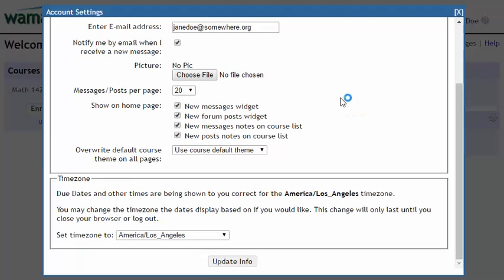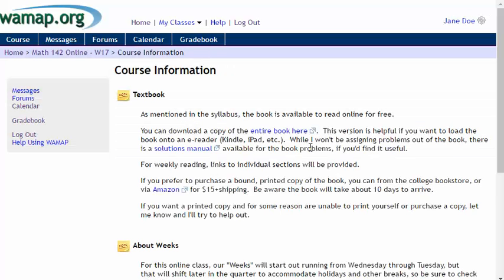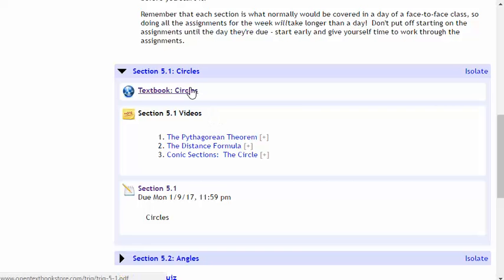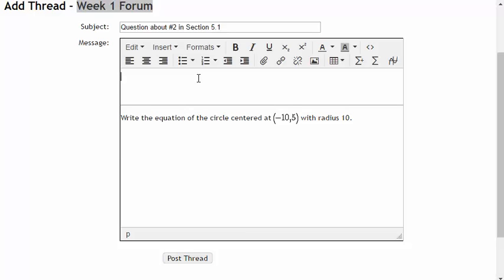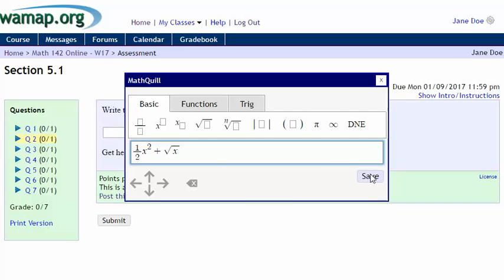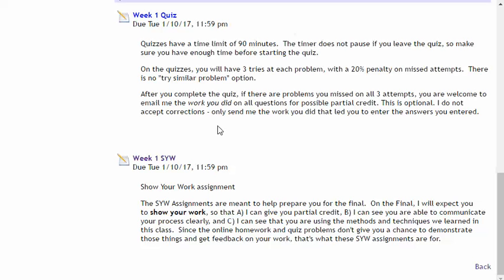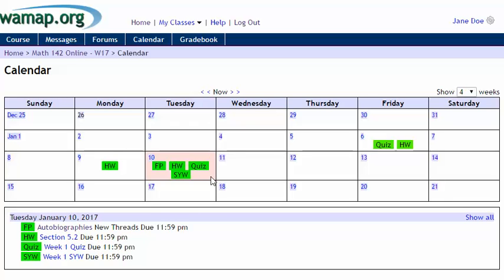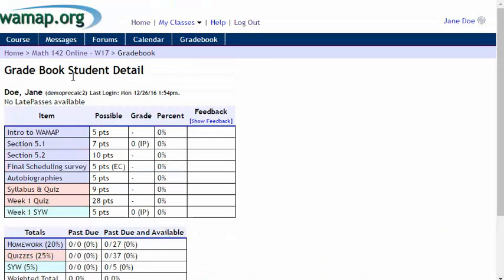Welcome To Math 142 Online